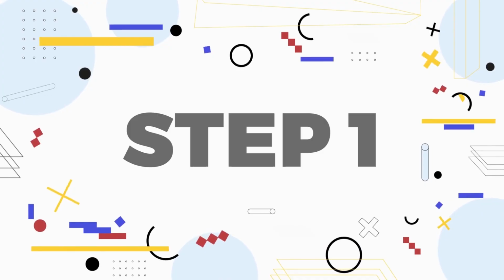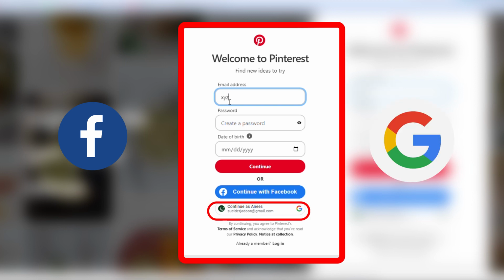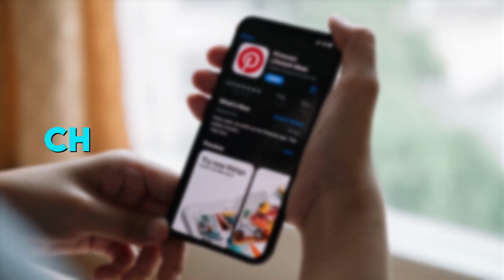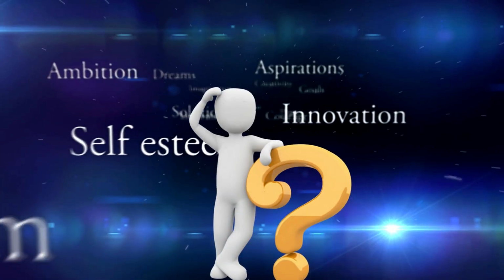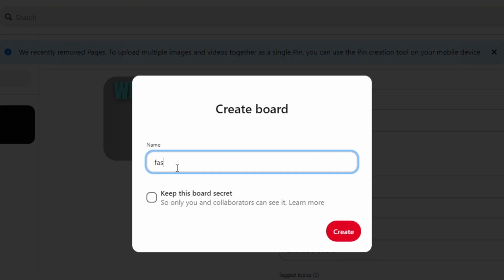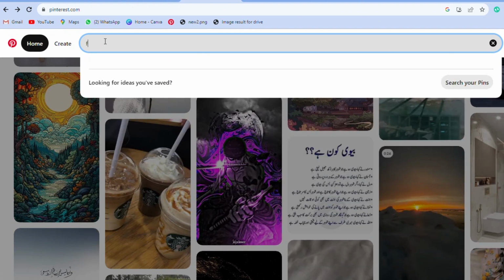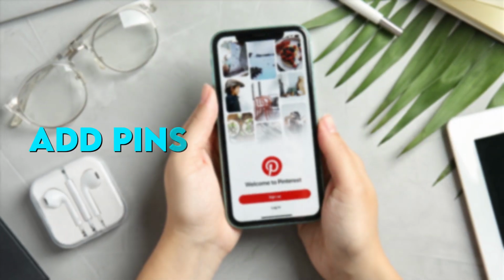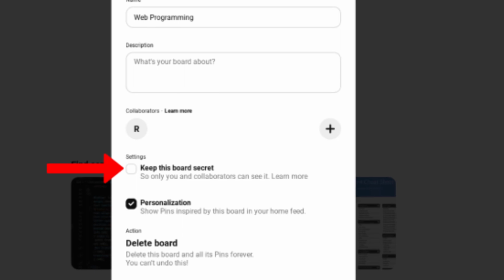For Beginners: How To Create Your First Pinterest Board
In this video, we're here to guide beginners through the exciting journey of creating their very first Pinterest board.

If you're eager to curate and organize your interests, ideas, and inspirations in one visually captivating space, you're in the right place.

Join us as we break down the simple steps to kickstart your Pinterest adventure – from setting up an account to selecting your theme, adding pins, and optimizing your board for maximum engagement.

Whether you're a creative enthusiast or a budding entrepreneur, our easy-to-follow instructions will empower you to craft a Pinterest board that reflects your unique style and captivates your audience.

What's up, guys! Today I'm going to show you how to create your first Pinterest board.

Pinterest is a great platform for discovering and saving inspiration, and it's also a great way to grow your business.

So whether you're a blogger, a small business owner, or just someone who loves to get inspired, this video is for you.

Step 1: Create a Pinterest account
The first step is to create a Pinterest account. If you already have a Facebook or Google account, you can use those credentials to sign up for Pinterest.

Step 2: Choose a board name
Once you've created your account, you'll need to choose a name for your first board.

This can be anything you want, but it's a good idea to choose a name that reflects the content you'll be pinning.

For example, if you're a fashion blogger, you might create a board called "Fashion Inspiration."

Step 3: Add pins to your board
Now it's time to add pins to your board.

You can find pins by searching for keywords or by browsing through Pinterest's suggested boards. When you find a pin you like, click the "Pin it" button.

Step 4: Customize your board
You can customize your board by adding a description, changing the background image, and adding collaborators. You can also choose to make your board private or public.

Step 5: Promote your board
Once you've created your board, you can promote it by sharing it on social media or by adding it to your website. You can also use Pinterest ads to reach a wider audience.

I hope this video was helpful. If you have any questions, please leave them in the comments below.